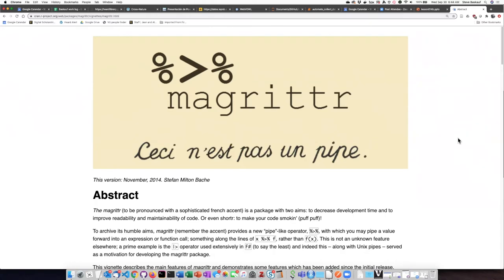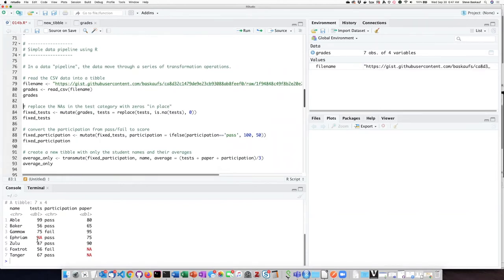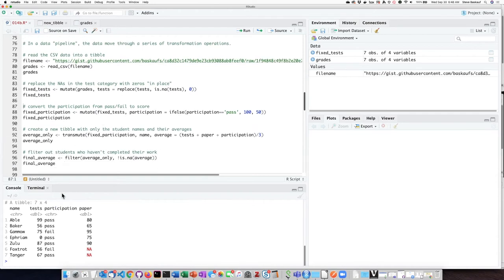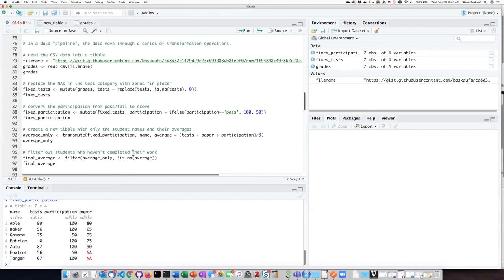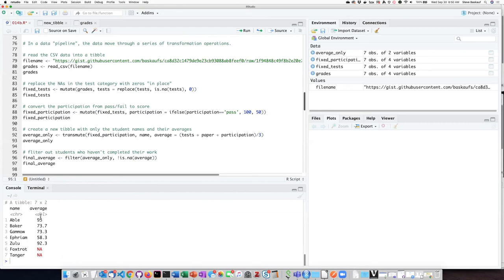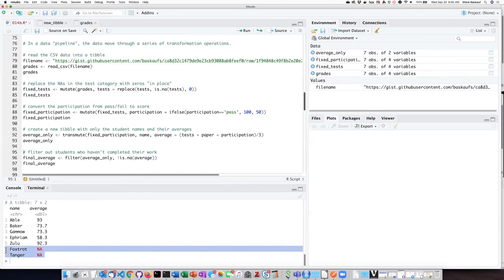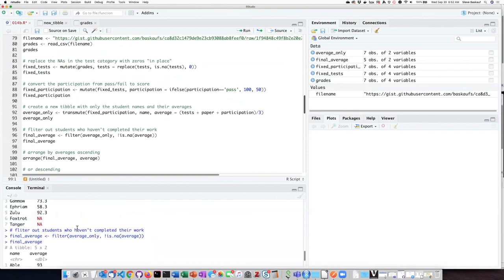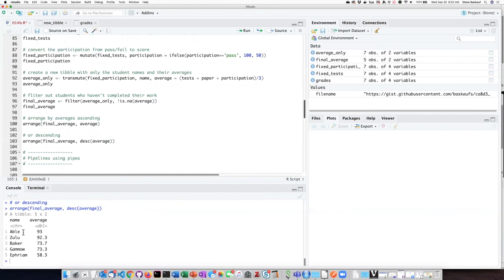014m Introducing data pipelines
R for beginners - Introducing data pipelines